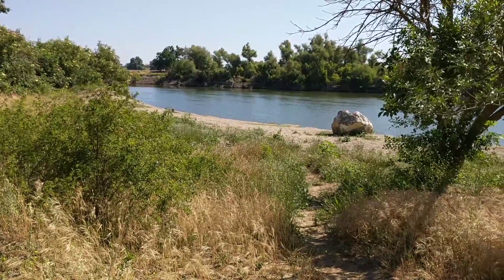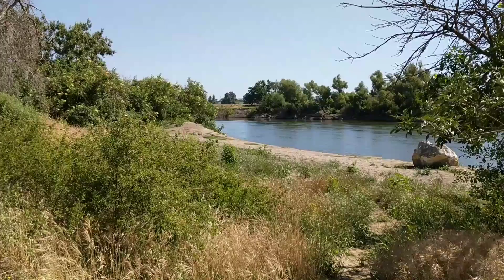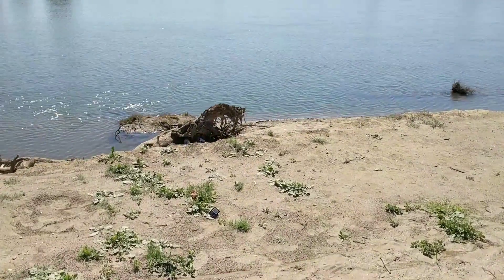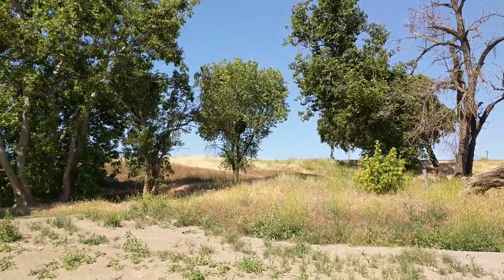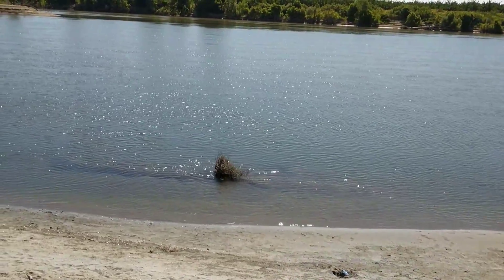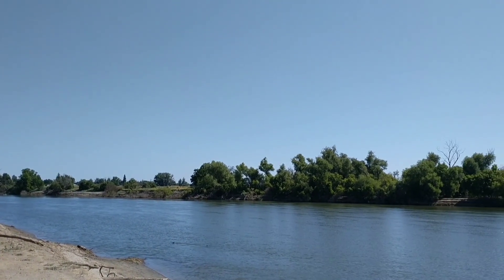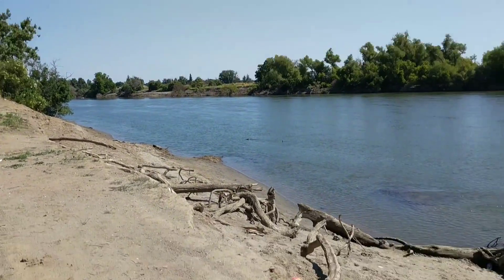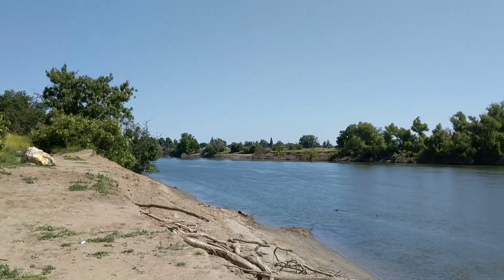6/13/17 ~ 30 miles downstream of Oroville Dam (5,000 cfs river releases)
Periodically I shoot some footage to show interested viewers the downstream Feather River (30 miles below the Oroville Dam) during various levels of river releases out of Oroville. Today the river releases are about 5,000 cubic feet per second (cfs). The main gated impaired spillway is not releasing at the time of this video. The Hyatt Power Plant output is approximately 6,500 cfs. River level at the time of this video is about 41 feet. The Oroville reservoir is at elevation 813.14 at the time of this video (813.6 is the elevation at the bottom of the flood control spillway gates, so there is no water on the gates).